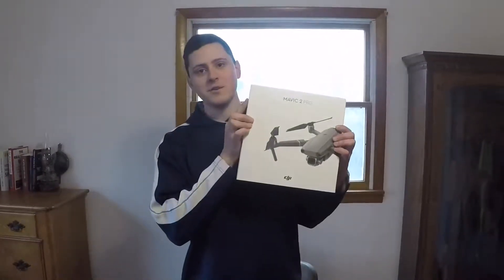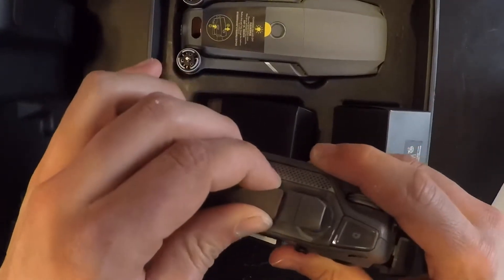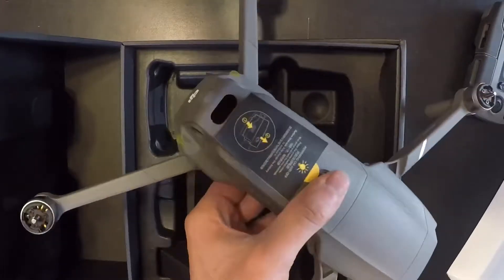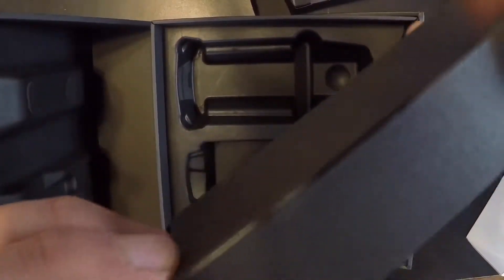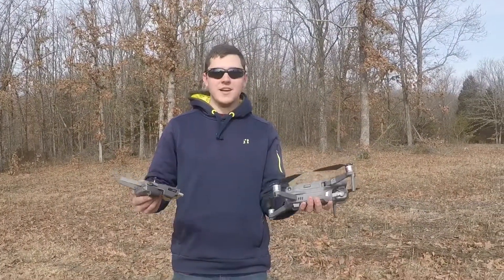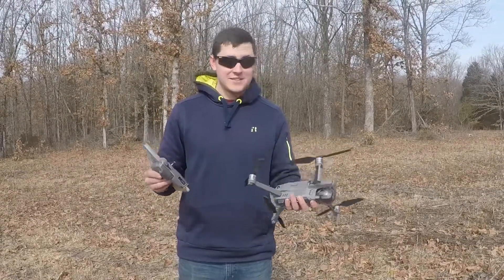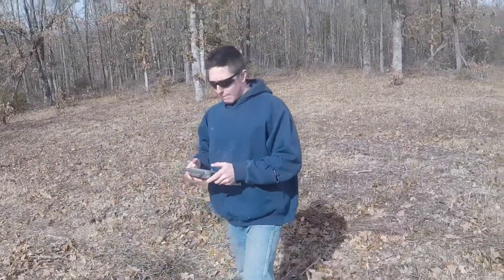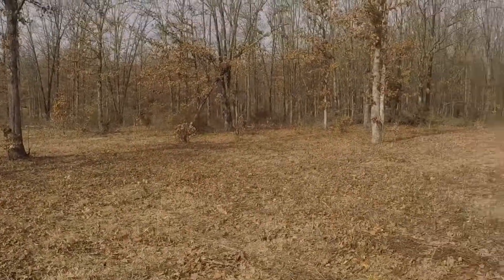BUYING THE MAVICK 2 PRO, THOUGHT AND OPINIONS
In this video we unbox and take our first flight of the MAVICK 2 PRO.